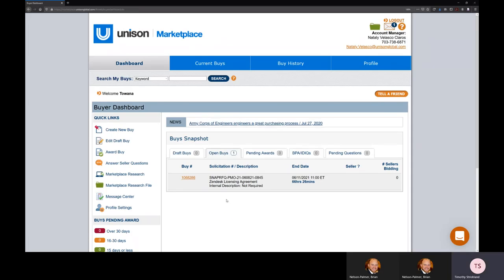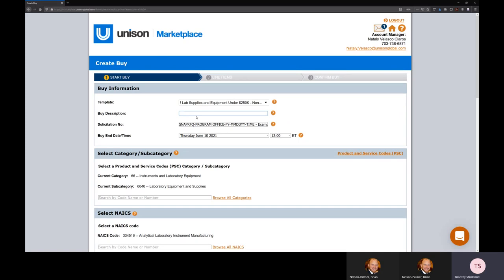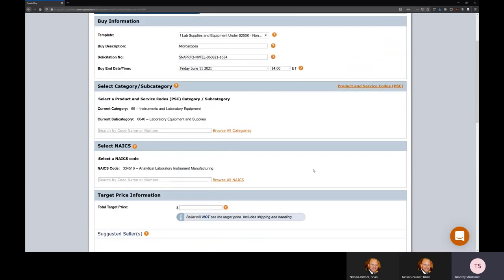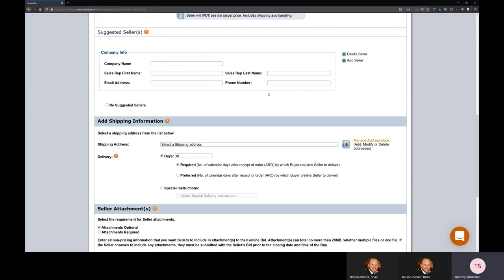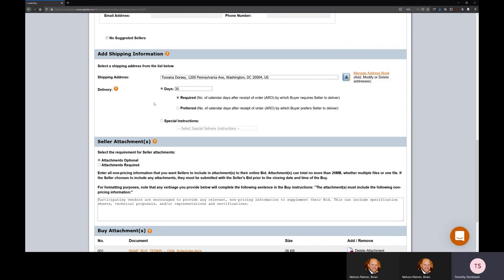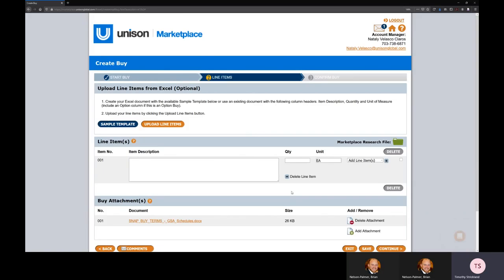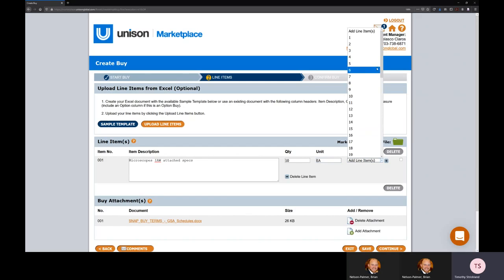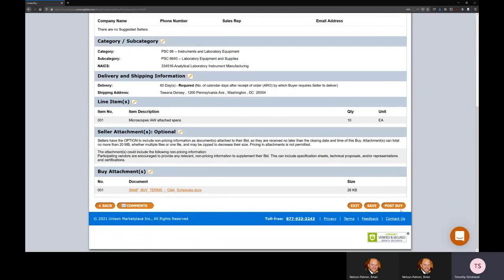Lab Equipment under $250K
NOTE: If you need captions, please click the CC button on the player to turn automatically generated captions on.